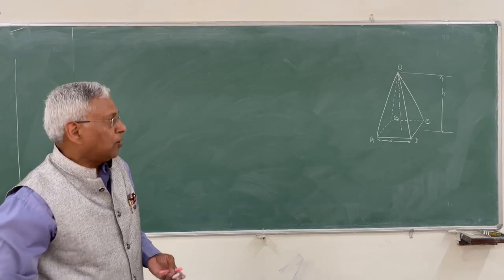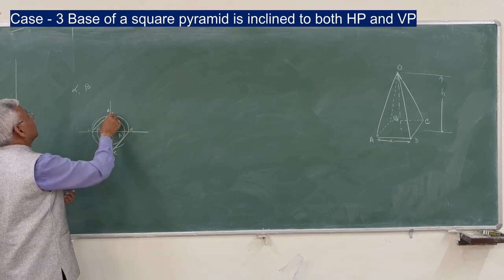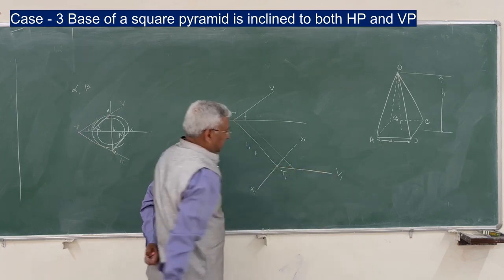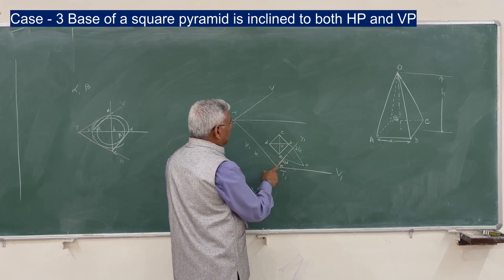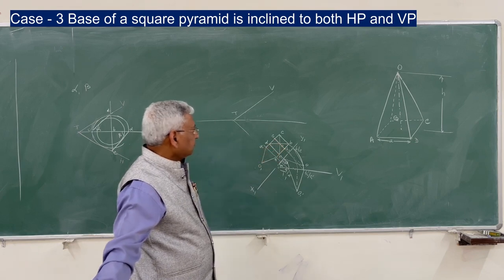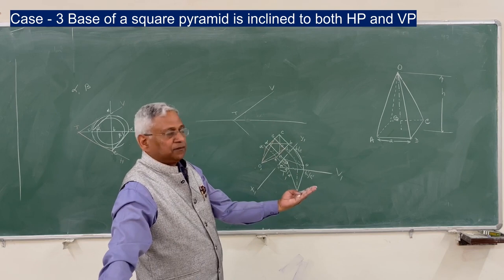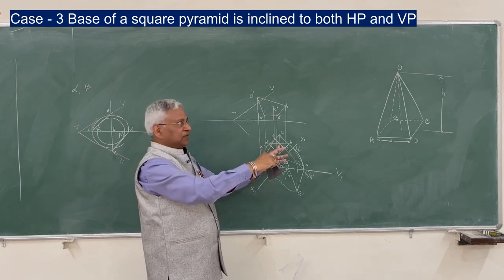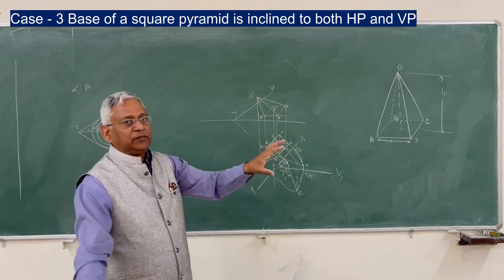engineeringdrawing Projection of a Square Pyramid when its Base is inclined to both HP and VP.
This video explains the step by step procedure for getting projections of a solid when its base is inclined to both the reference planes. Wathc following videos also for background knowledge.